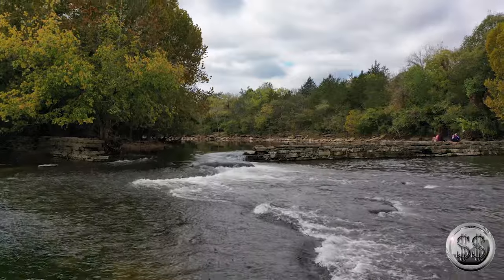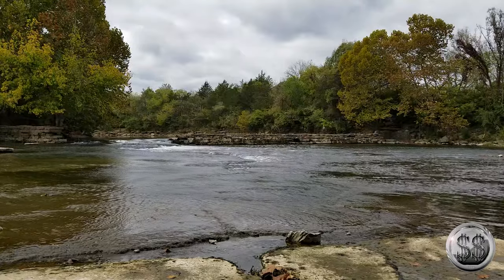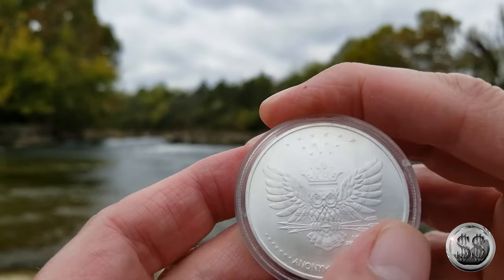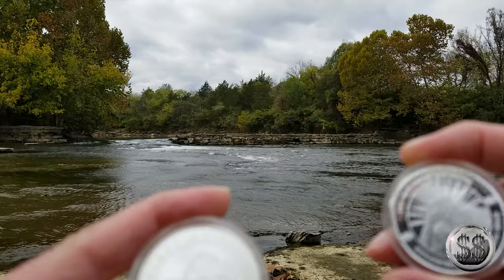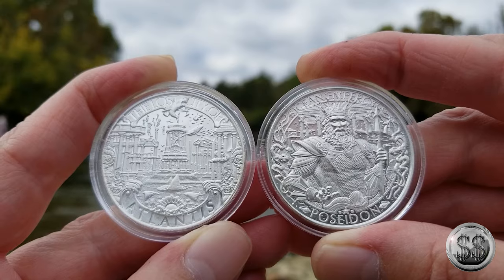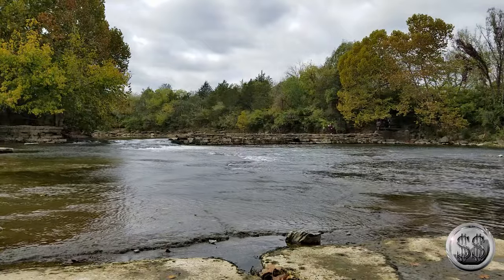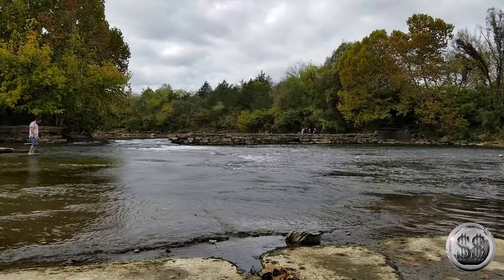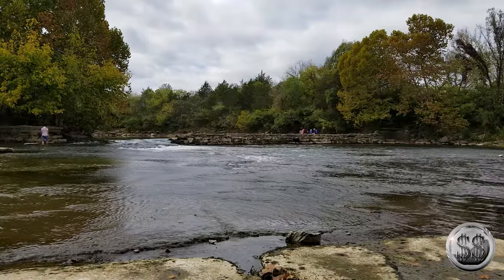A Big Box of Silver in Tennessee with Cyclops Staxx Down by the River Part 2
We go down to Tennessee, meet up with Cyclops Staxx and show off a big box of silver we acquired during our fire tower video series.

Shown:
Mason mint coins
Canadian coins
and of course horsey coins

A very beautiful and interesting visit. We survived weird people, bee attacks, and Cyclops Staxx's bee Kung Fu.

Filmed at a grist mill dam on the west fork of the Stone's River.

Gimble:       DJI OM 4
Cameras:    Nikon D850
                     Samsung 9+
                     Samsung Action 8
                     Sony FDR X3000R
Computer:  Acer Predator Helios 300
Software:    Adobe Premiere Pro
                     Adobe Audition